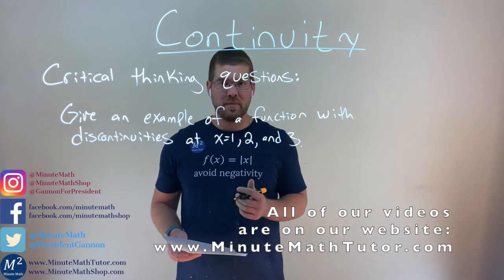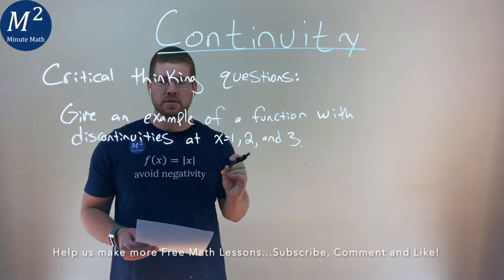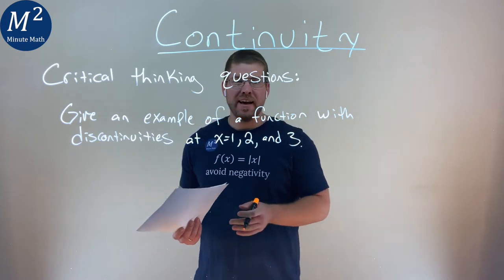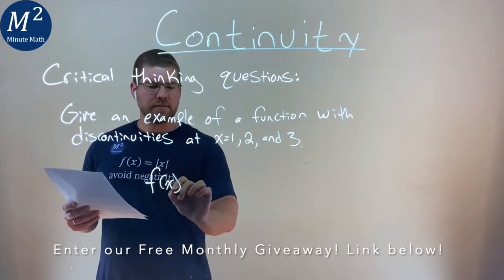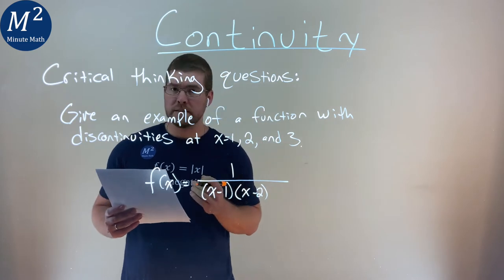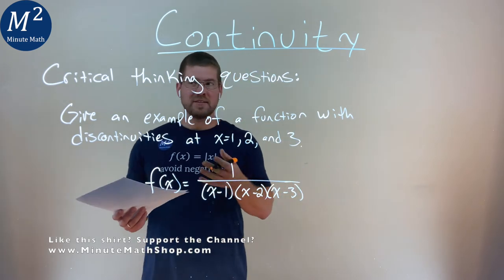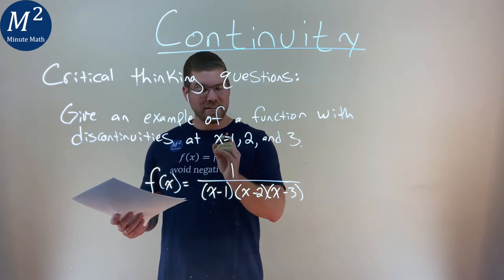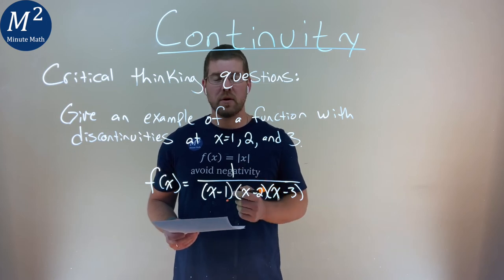Give an example of a function with discontinuities at x=1, 2, and 3.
Continuity. Critical thinking question: Give an example of a function with discontinuities at x=1, 2, and 3. We learn how to give an example of a function with discontinuities at x=1, 2, and 3. We will also classify the type of discontinuity when needed. The type of classifications for the function can be Continuous, has an Essential discontinuity, or a Removable Discontinuity. This is a great introduction into determining and classifying continuity. This is under the topic of Continuity with this free online math video lesson.